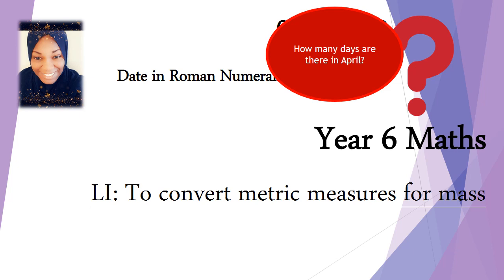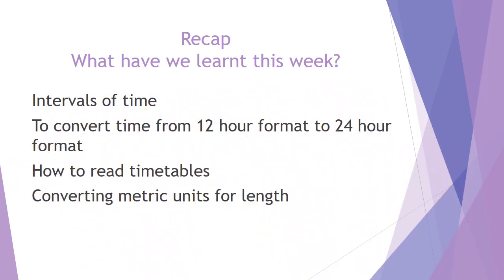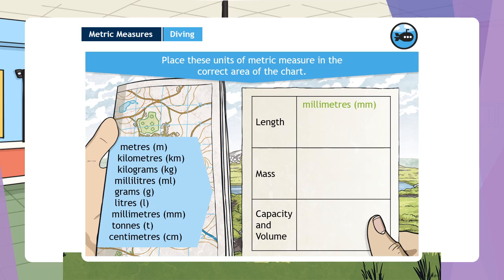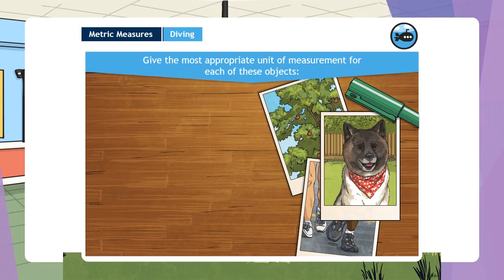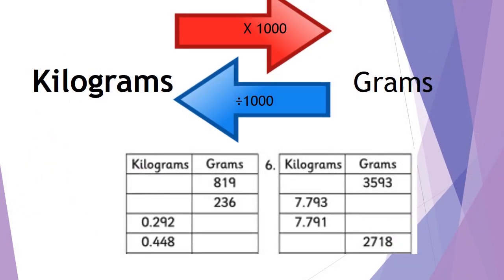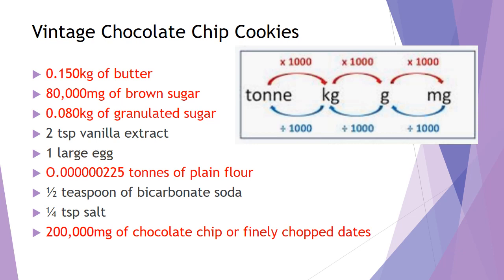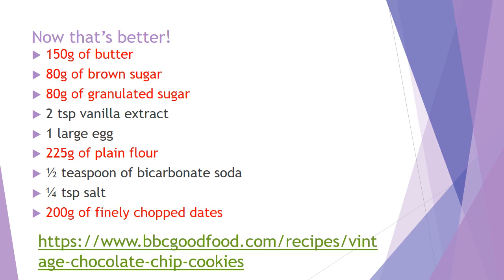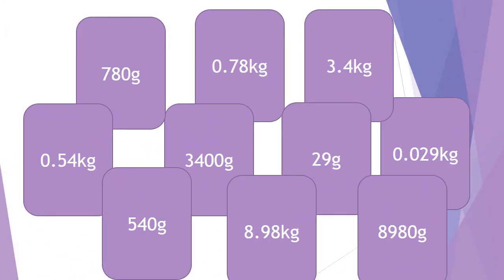01.05.20 Year 6 Maths Converting metric measures relating to mass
01.05.20 Year 6 Maths   Converting metric measures relating to mass